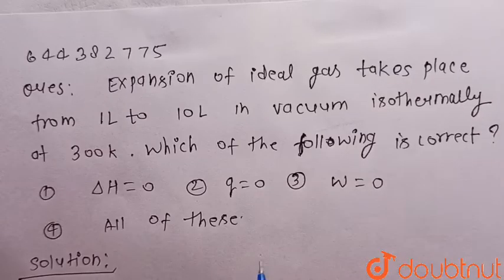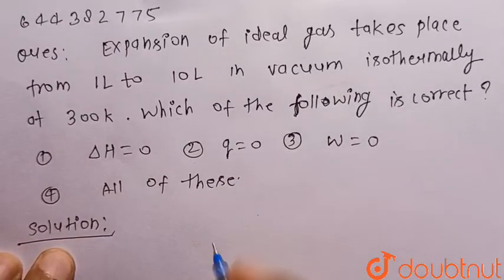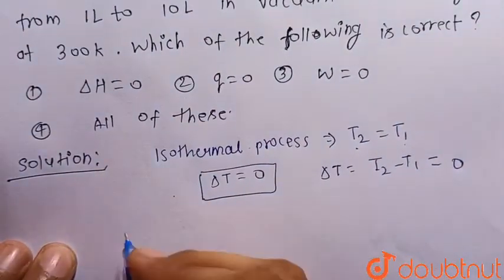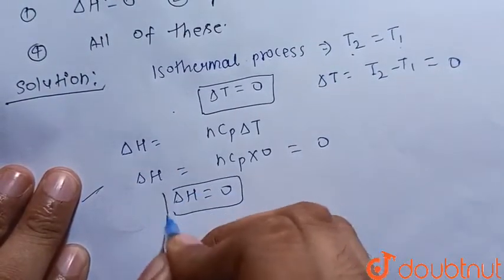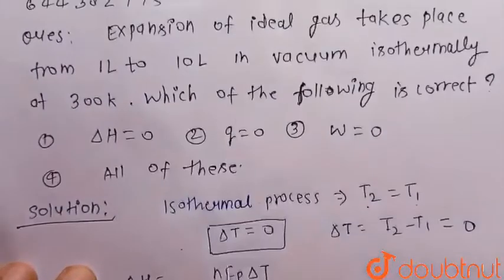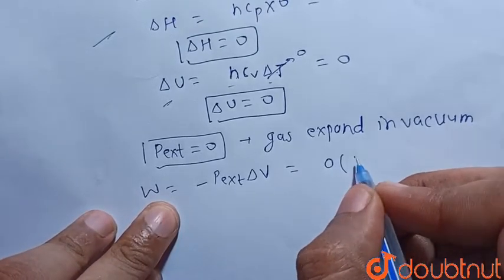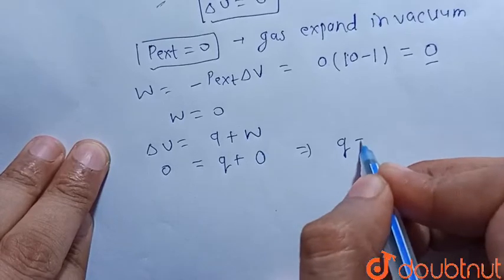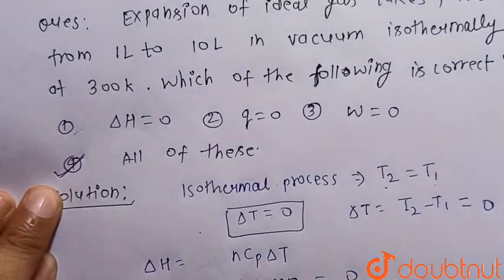Expansion of ideal gas takes place from 1 L to 10 L in vacuum isothermally at 300 K. Which of th...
Expansion of ideal gas takes place from 1 L to 10 L in vacuum isothermally at 300 K. Which of the following is correct?
Class: 12
Subject: CHEMISTRY
Chapter: TEST 2
Board:IIT JEE

👉 Have Any Query? Ask Us.